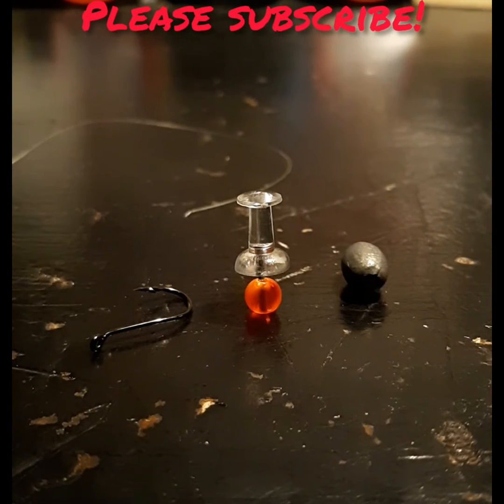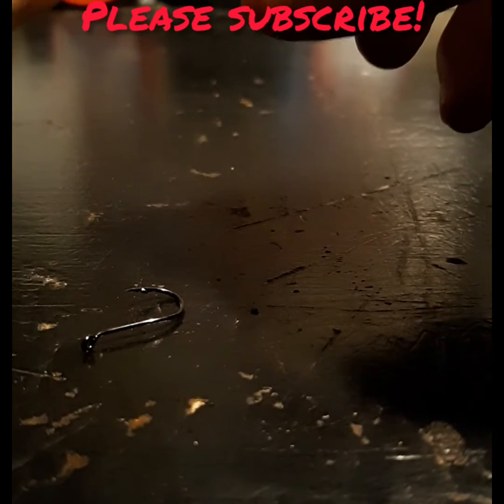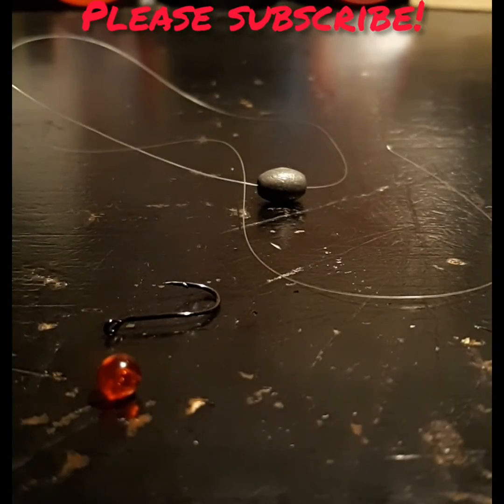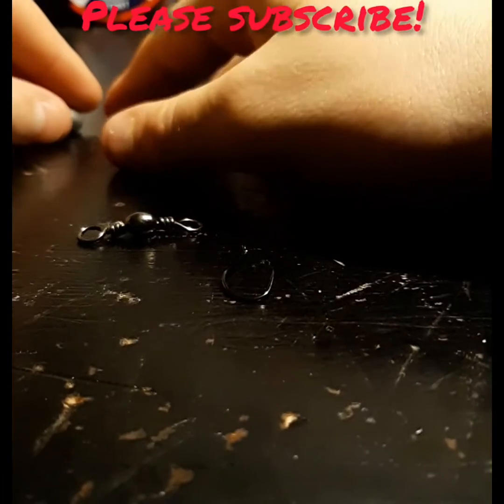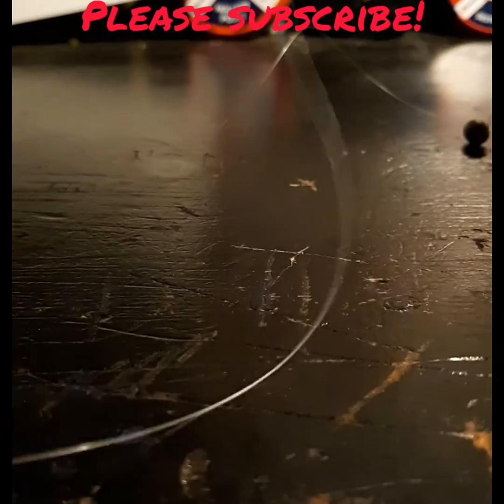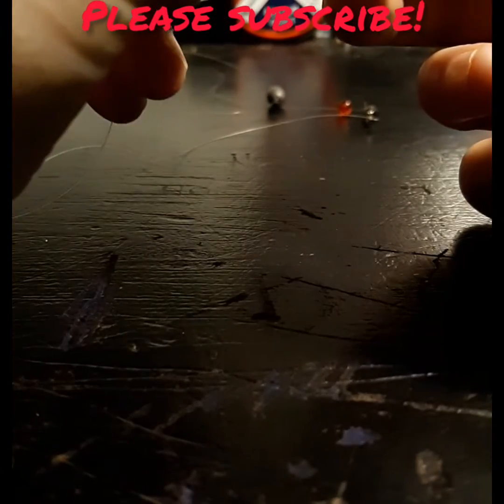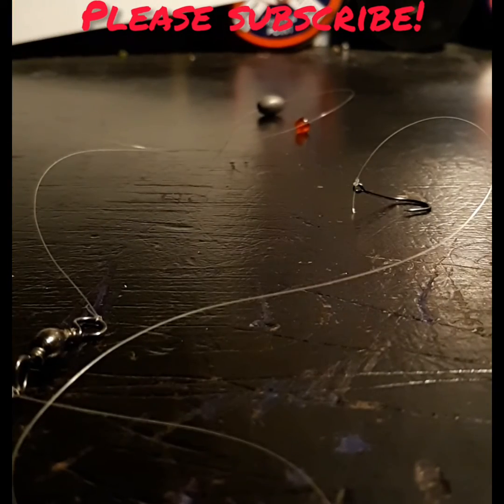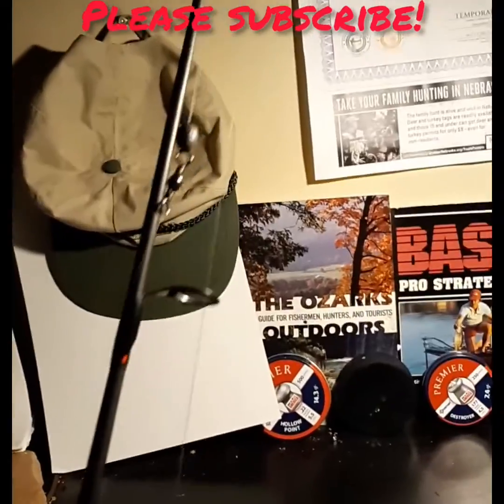How to catch a Rainbow Trout!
The slip rig is one of my favorite rigs for stocked rainbow trout, as it is cheap and easy to use and setup, it allows for a diverse field of Different kinds of baits from everything as bread and corn to Powerbait and homemade dough. On this rig use 4 to 6 pound mono And a light pinch or bell sinker 1 to 2 feet above your octopus hook. Enjoy!